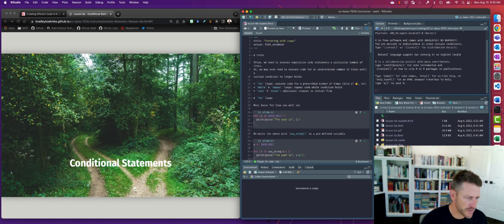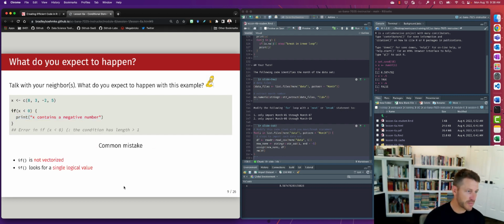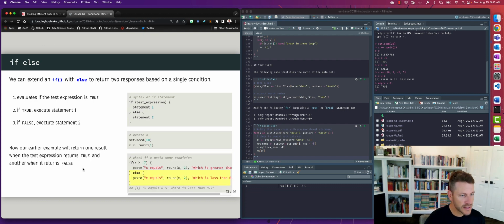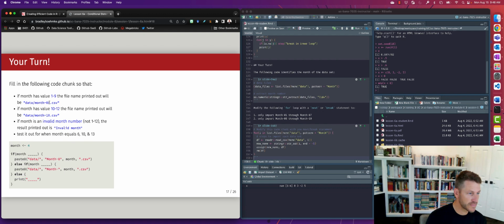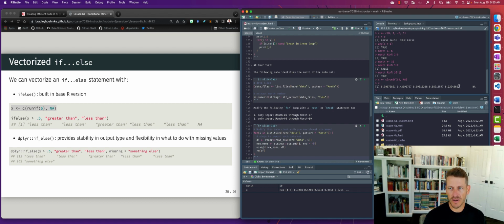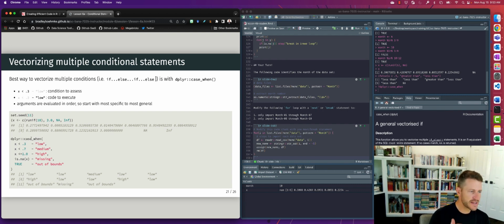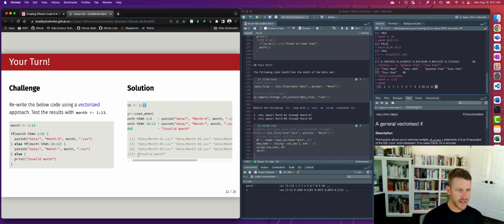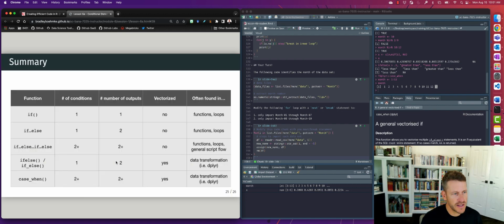Conditional Statements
This video accompanies Lesson 6a: Conditional Statements in the online textbook

In this lesson you'll learn to perform some basic if and if-else conditional assessments and then build on those by adding multiple conditional assessments and also look at vectorized approaches.